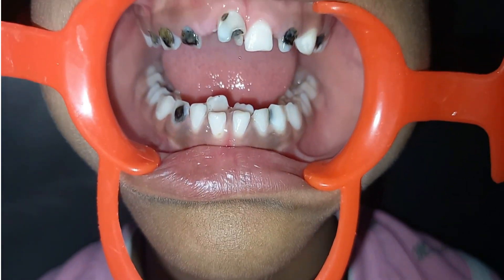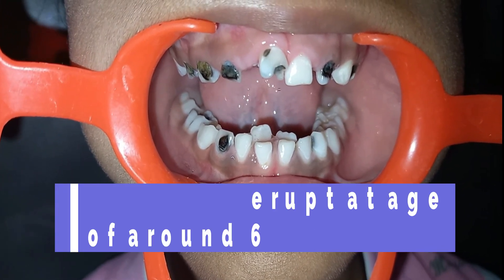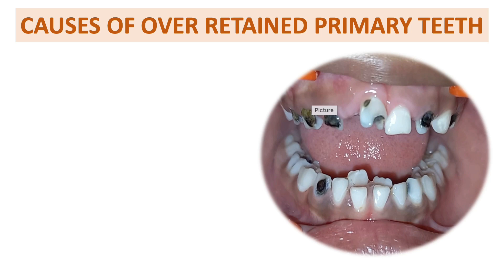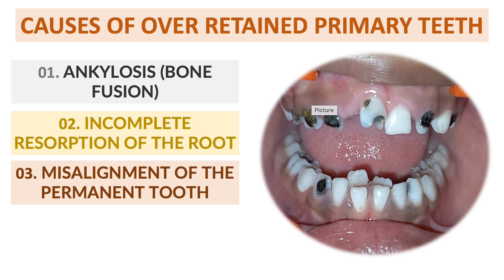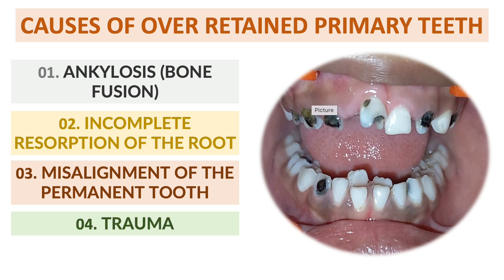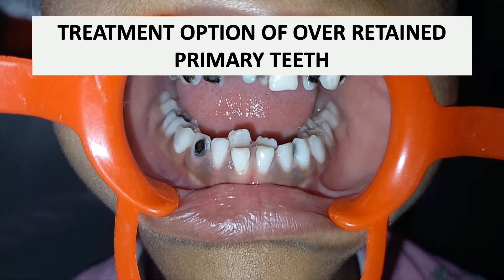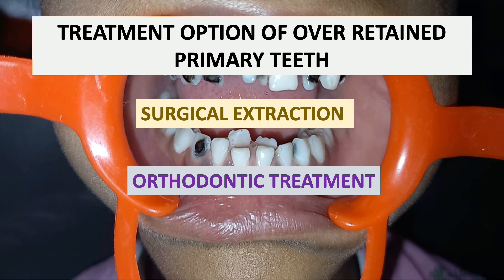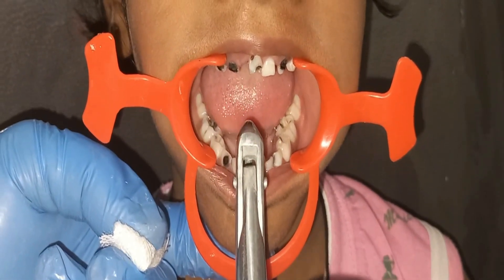WHAT ARE THE OVER RETAINED DECIDUOUS TEETH?// MILK TEETH/ COMPLICATIONS//TREATMENT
Over-retained baby teeth are defined as primary teeth that remain in place for more than a year after they are supposed to naturally fall out.

Other reasons for over-retained deciduous teeth include impacted permanent teeth, infection, and trauma.

Multiple over retained deciduous teeth leads to difficulty in maintaining oral hygiene as well as esthetic gets affected.